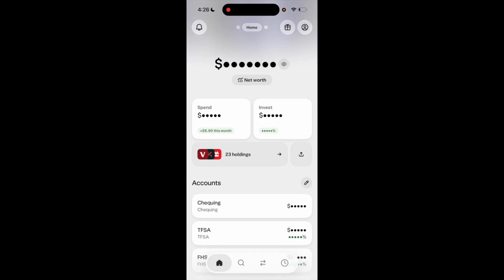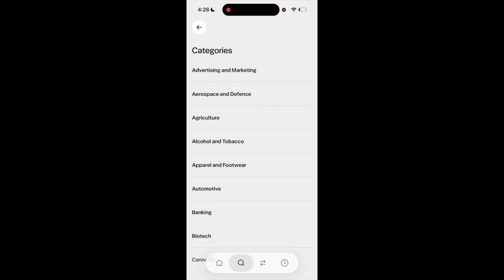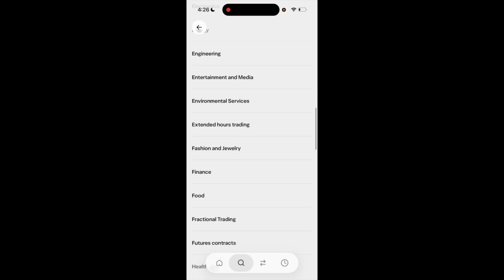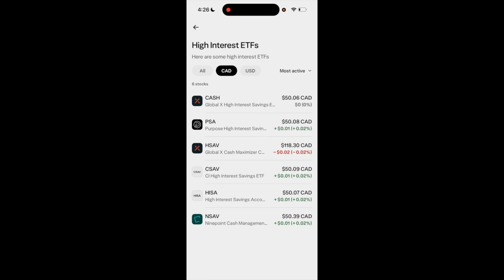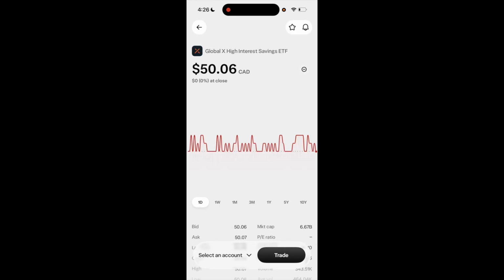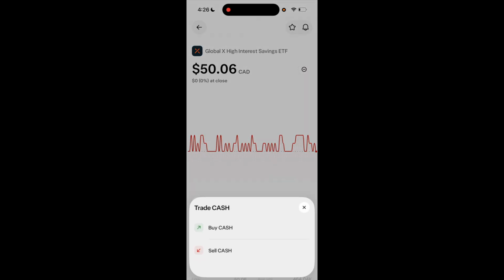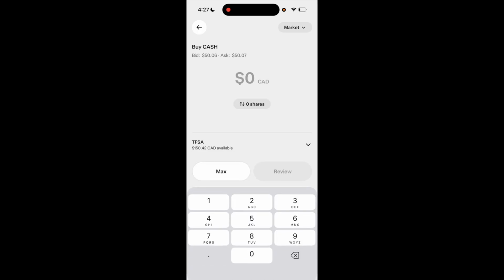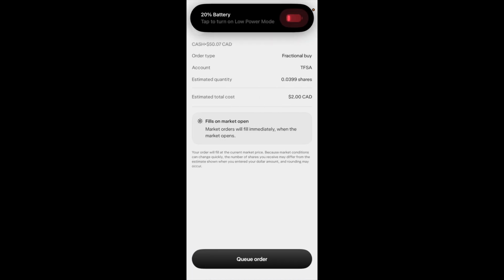How To Buy High Interest Paying ETF's In Canada Using Wealthsimple (2026) | Wealthsimple Tutorial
How To Buy High Interest Paying ETF's In Canada Using Wealthsimple (2026) | Step By Step Guide - Wealthsimple Tutorial

Learn how to buy high-interest-paying ETFs in Canada using Wealthsimple with this easy step-by-step Wealthsimple tutorial. If you want to generate passive income, invest in dividend-focused ETFs, earn regular distributions, or build an income-producing portfolio, Wealthsimple makes it simple to buy high-yield ETFs directly from your smartphone or computer. High-interest-paying and income-focused ETFs are popular among Canadian investors because they can provide regular cash flow while offering diversification across multiple holdings.

In this Wealthsimple tutorial, you'll learn exactly how to open the Wealthsimple app, fund your investment account, search for income-focused ETFs, review ETF information, and place your first purchase. You'll also learn how to compare distribution yields, evaluate ETF performance, understand management fees, review fund holdings, and choose the number of shares you want to buy. Understanding how to buy high-yield ETFs can help you build a portfolio designed to generate investment income while maintaining diversification.

Buying high-interest-paying ETFs is useful for beginner investors, long-term investors, retirees, passive-income investors, students, professionals, and anyone looking to earn regular investment income. Whether you're investing through a TFSA, RRSP, FHSA, personal account, or corporate account, income-focused ETFs can provide exposure to dividend-paying stocks, bonds, covered call strategies, high-interest savings products, and other income-generating investments. Many Canadian investors use these ETFs to supplement income, reinvest distributions, or support long-term wealth-building goals.

In this step-by-step guide, you'll learn how to buy high-interest-paying ETFs in Canada using Wealthsimple, how to search for income-focused ETFs, how to compare yields and distributions, and how to place an ETF purchase order. You'll also learn tips for understanding ETF risk, evaluating distribution sustainability, diversifying income investments, setting up recurring purchases, and building a portfolio that aligns with your financial objectives.

If you're searching for how to buy high-interest-paying ETFs in Canada using Wealthsimple, how to invest in income ETFs on Wealthsimple, how to buy dividend ETFs in Canada, or how to generate passive income with ETFs using Wealthsimple, this tutorial has everything you need.